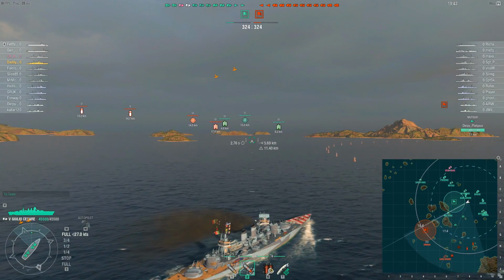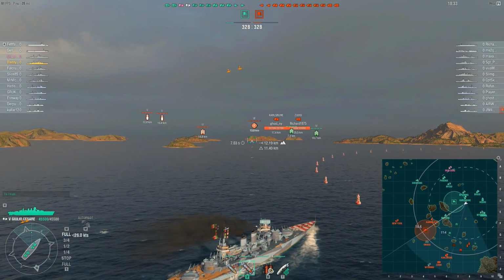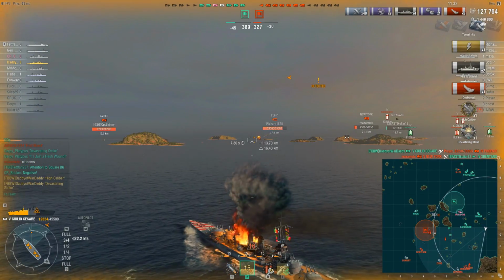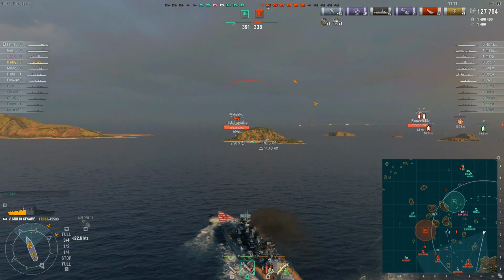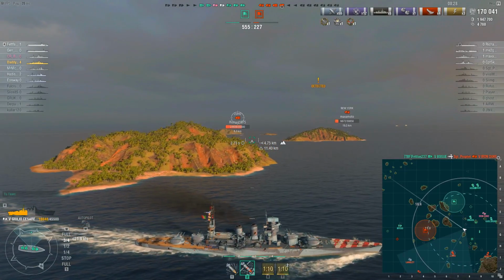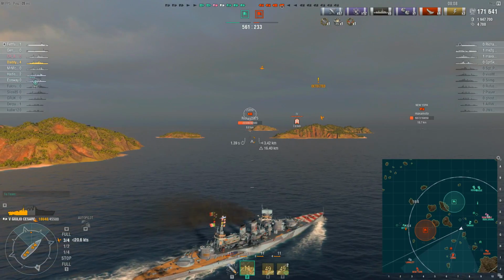World of Warships - Julioooo - Giulio Cesare